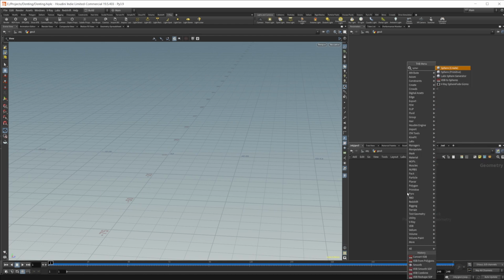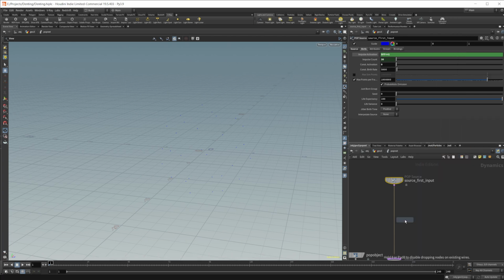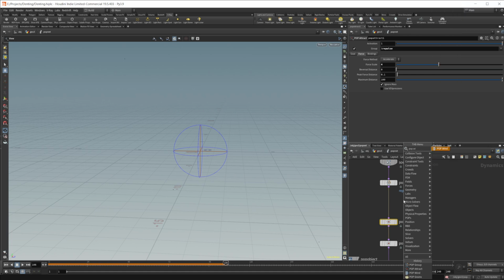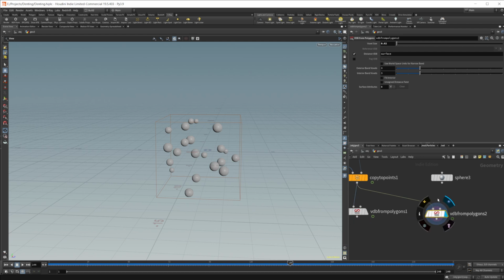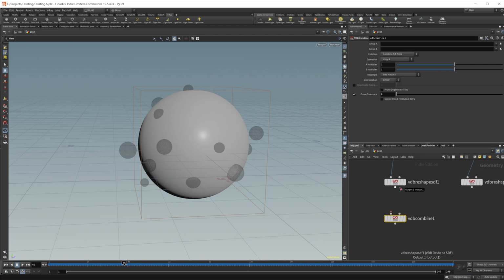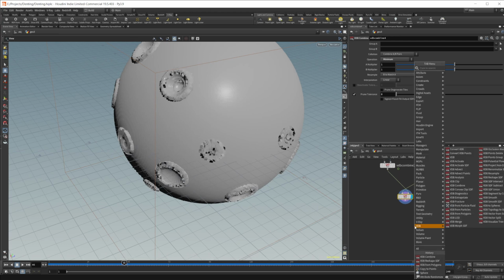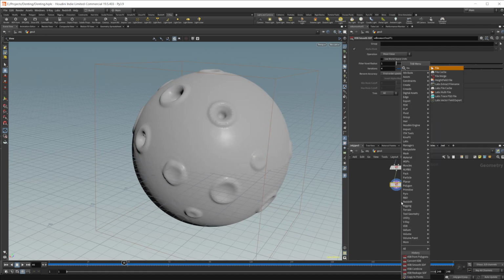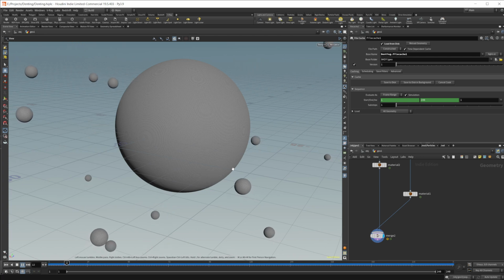VDB Mesh Deformation | Houdini 19.5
I saw this really interesting effect done in C4D where the mesh was being deformed and push by another mesh. I decided to take a look at how to achieve this using VDB's. I guess we can call it VDB mesh deformation using Houdini 19.5.